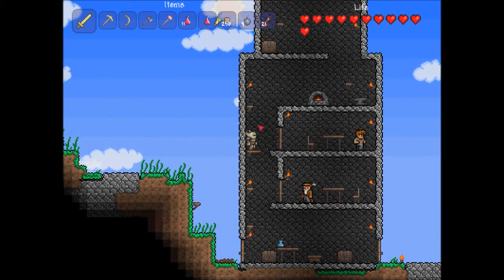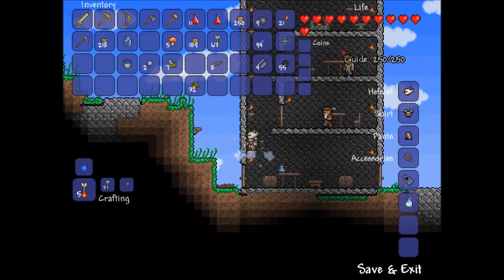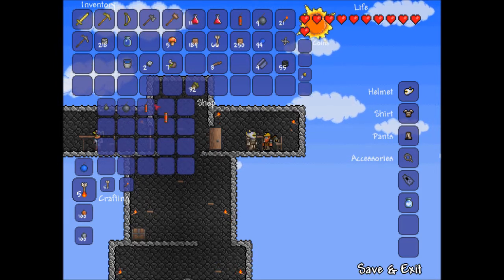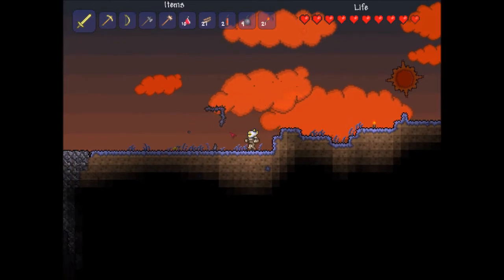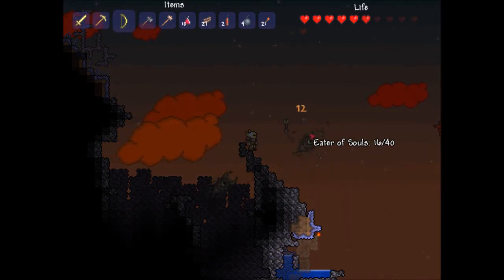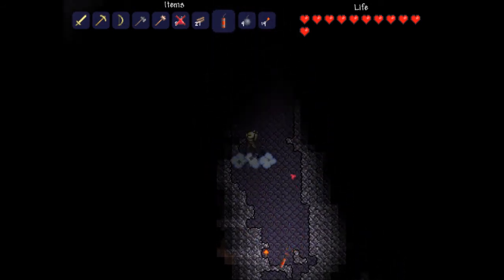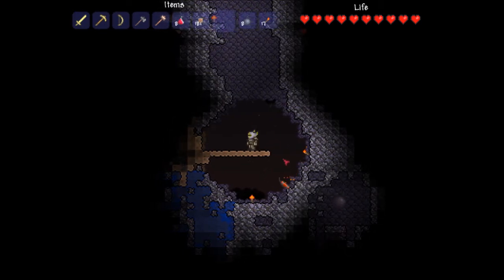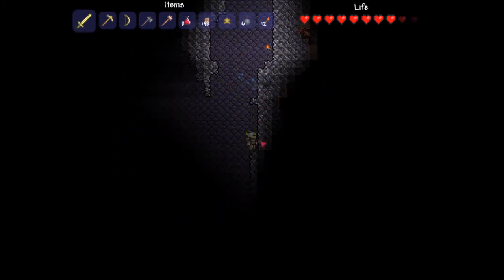Let's Play Terarria 12 - The Corruption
We explore the Corruption. New monsters, new items, and new dark objects that make us want to break them. The soul eaters are also annoying.